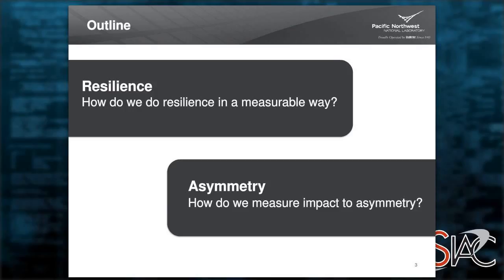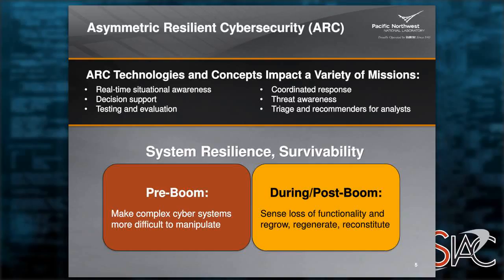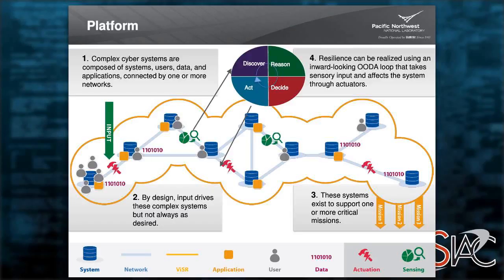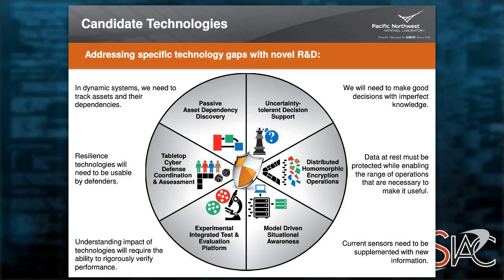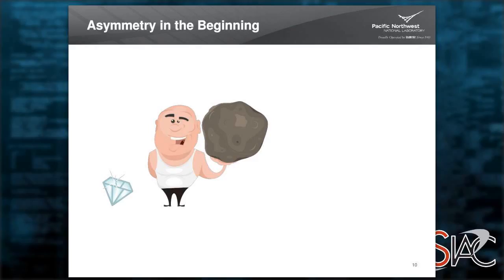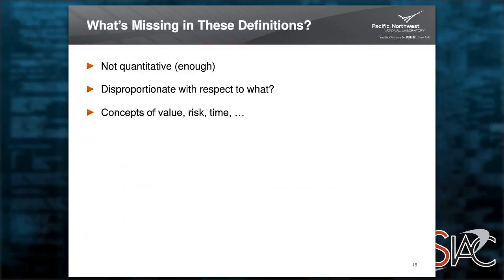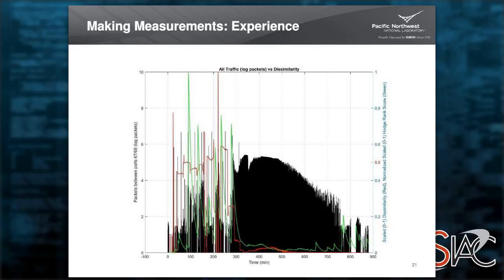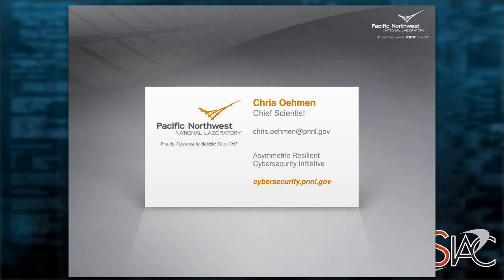CSIAC Webinars - Asymmetric Resilient Cybersecurity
We are delivering the theory, processes, methodologies, and algorithms that will enable a resilient cyber infrastructure with an asymmetric advantage to thwart adversaries who seek to infiltrate and damage our national security through digital means. The ARC resilience concept is built on a modification of the Observe-Orient-Decide-Act (OODA) loop that is inward-focused. We call this the DRDA loop, or the Discover-Reason-Decide-Act loop. Through our projects, we are developing and bringing in technologies that address each quadrant and that will manipulate networks and systems. Components in this loop are relevant for non-resilience applications as well, including state-based sensors, awareness of complex systems, and decision support.